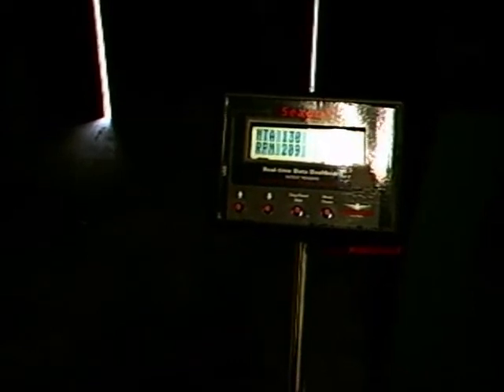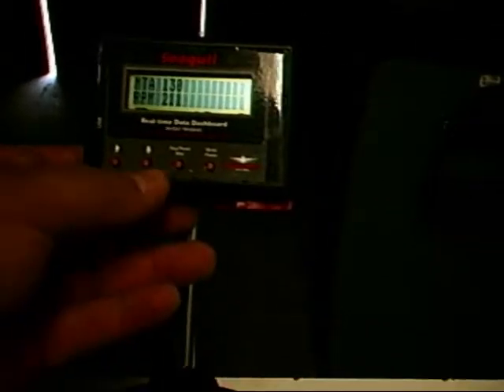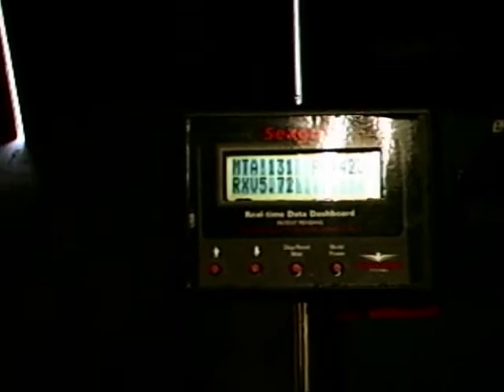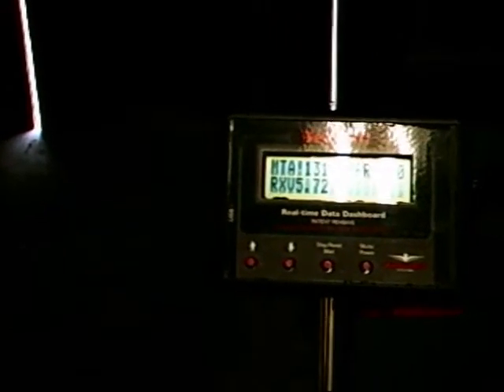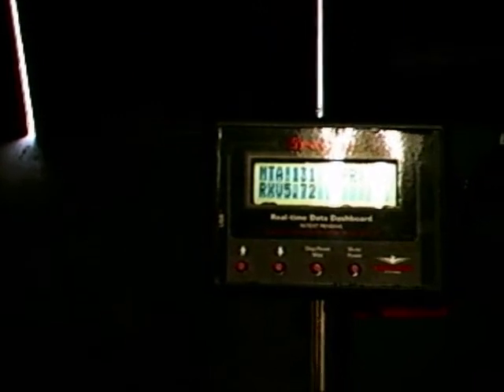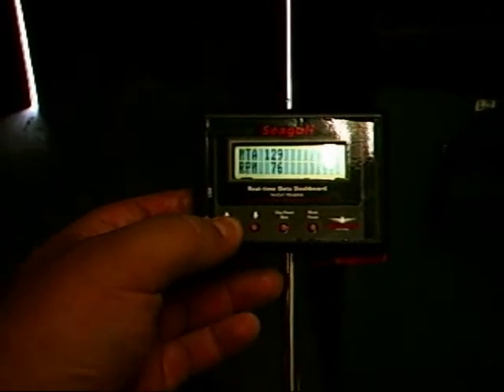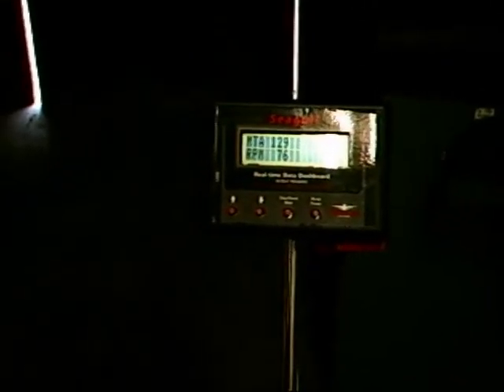RC SUBMARINE WATERCOOLING OFF TEST WITH OEVER TEMP ALARM VIA TELEMETRY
DEWALT CORDLESS DRILL DRIVE TURNING A 5.5 DIA 6 BLADED PROP AT HIGH THRUST EQUAL TO A NORMAL WALKING SPEED.WATER COOLING SYTEM HAS A CLAMP ON THE PUMPS TUBE.